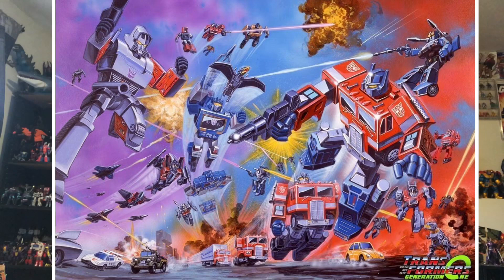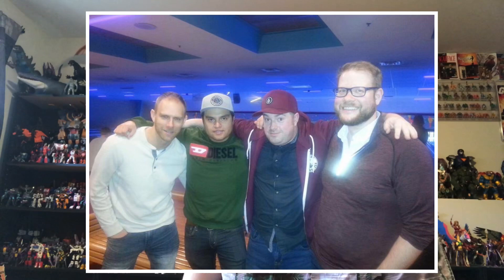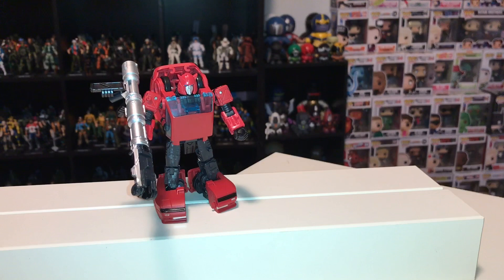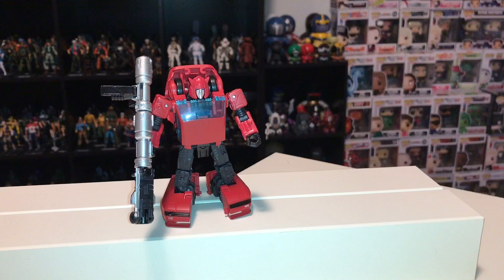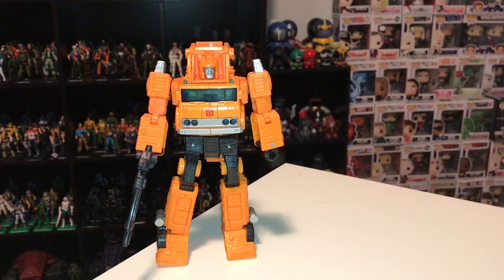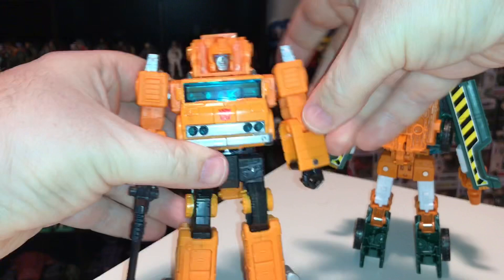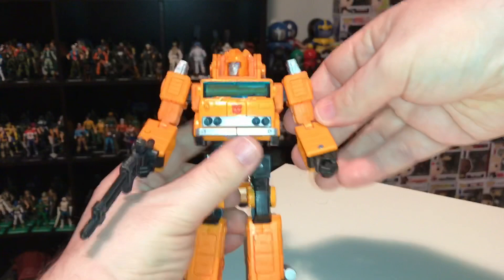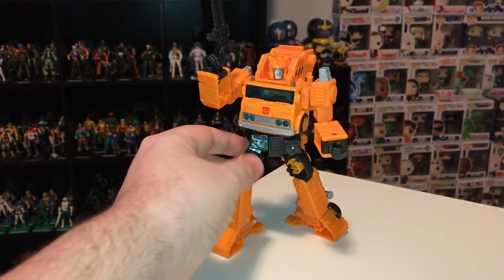Mike’s Collection episode 72: Earth Rise Transformers: Grapple, Hoist, Ironworks, and Cliffjumper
In this episode I review the latest Earth Rise Transformers from Hasbro.